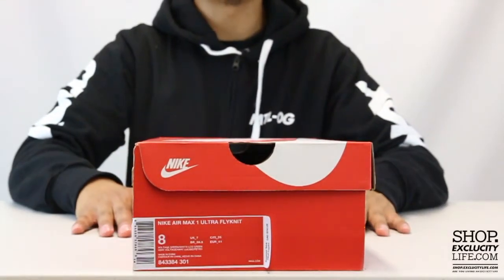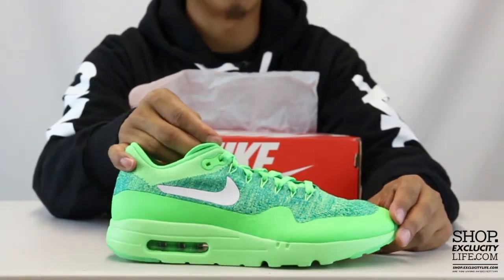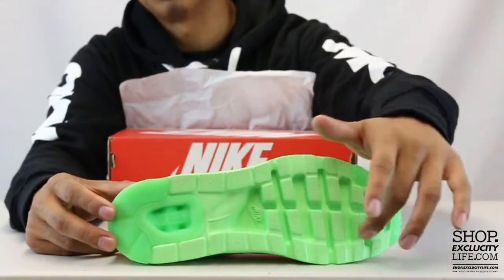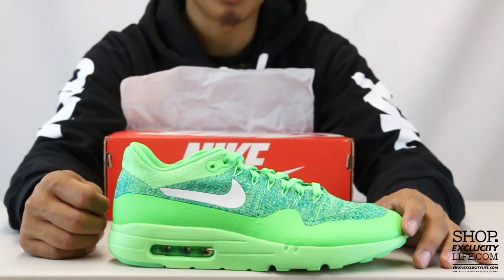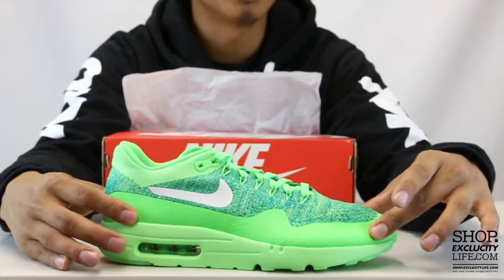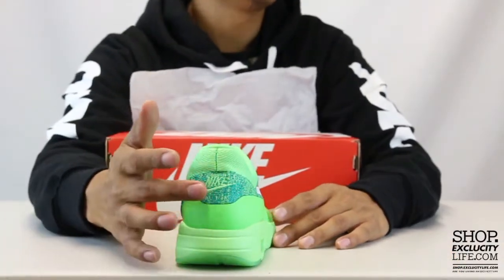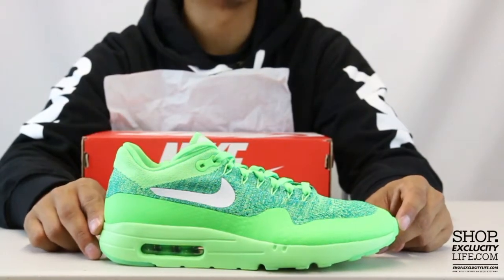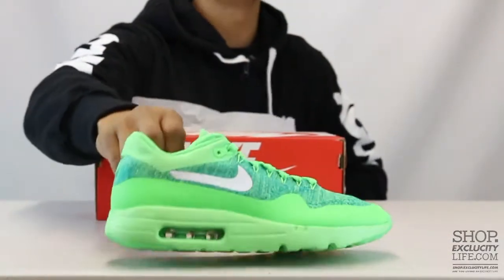Women's Nike Air Max 1 Flyknit Ultra "Vivid Green" Unboxing Video at Exclucity